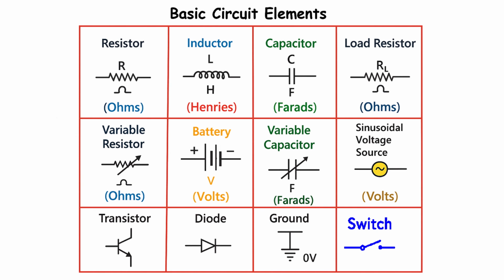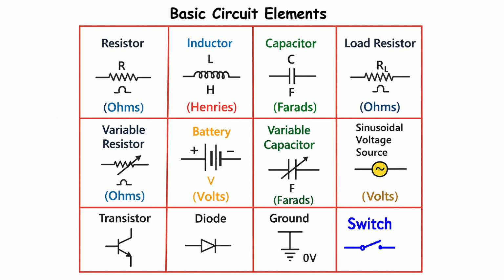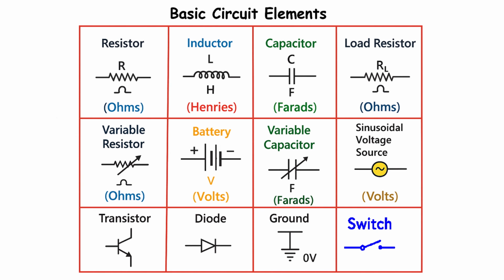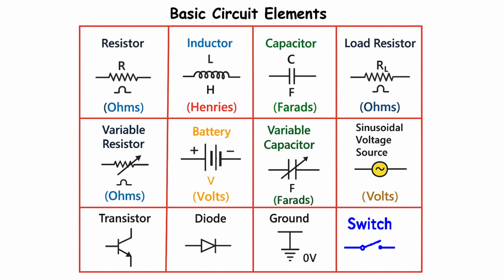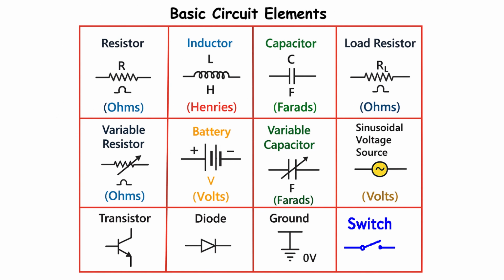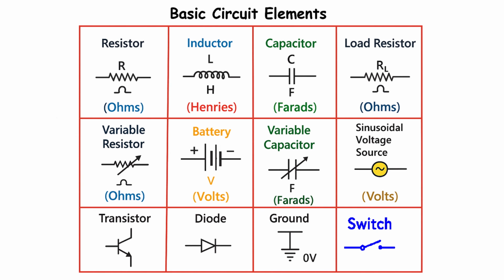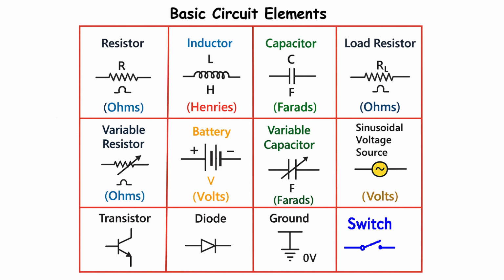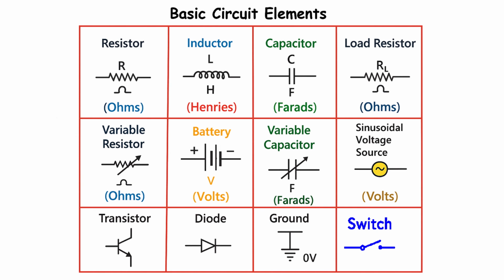Basic Circuit Elements